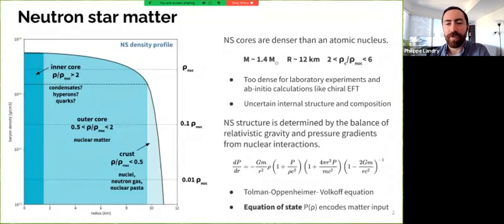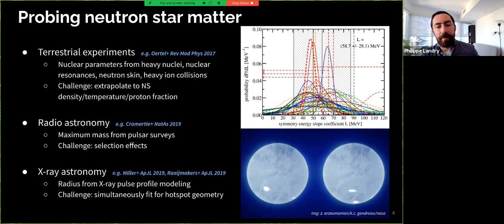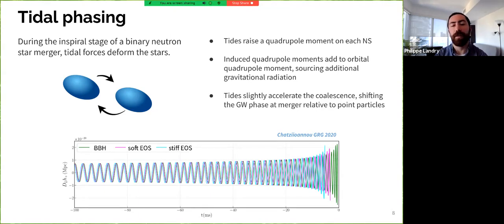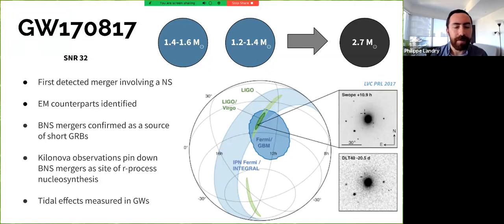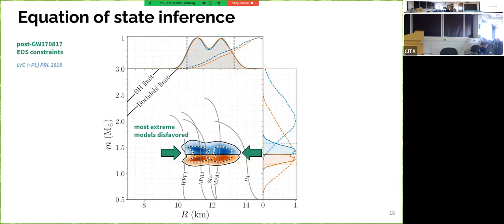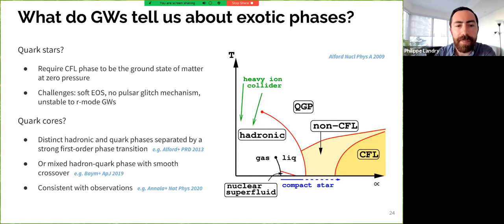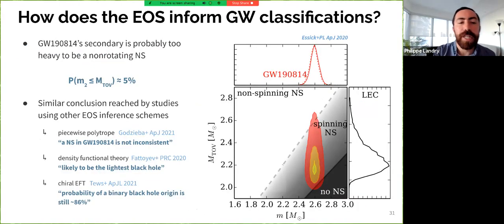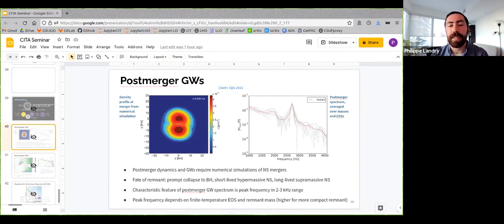CITA 952: Probing neutron star matter with gravitational waves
Title: Probing neutron star matter with gravitational waves
Speaker: Phil Landry (CITA)
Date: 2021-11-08